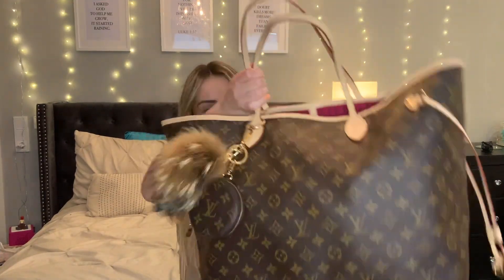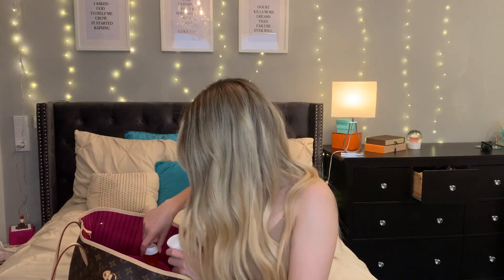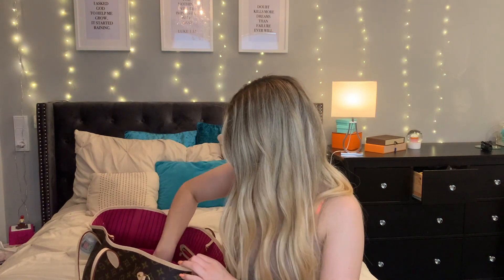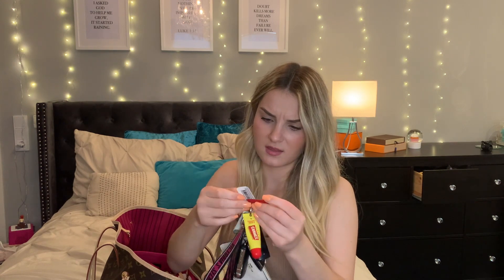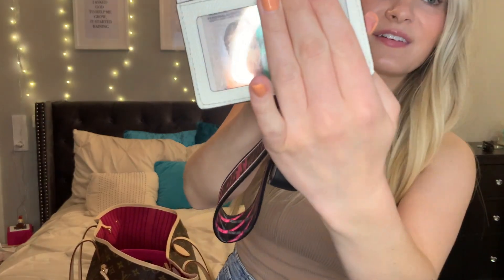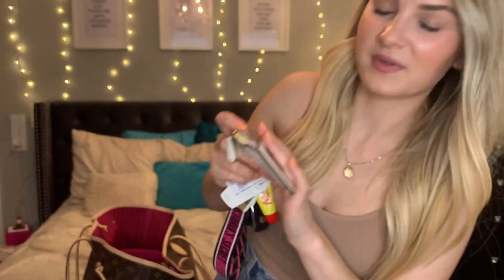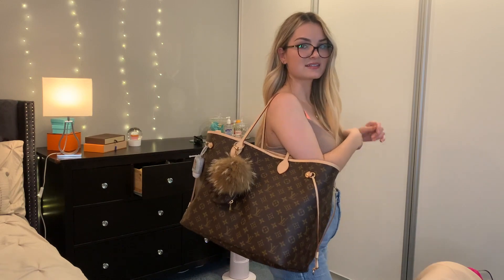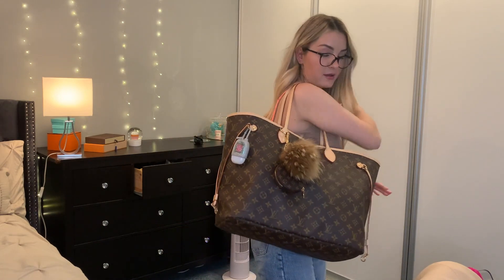WHAT'S IN MY BAG 2022 + Purse Organization | Young mom edition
This is what's in my "work" bag/purse as a young working mom in 2022! I'm working full-time as an IT System Architect, so I'll spend the majority of my day being at work, so I want to make sure that I have everything with me that I'll need throughout the day. I hope you enjoy this video and please don't mind the bad quality in this one, I had to use my phone this time.

If you wanna know more about being on accutane or just in general about my life as a young single mom, then don't hesitate to click "SUBSCRIBE". thank you so much for watching, I appreciate every single one of you!